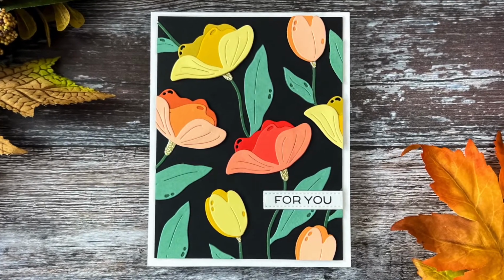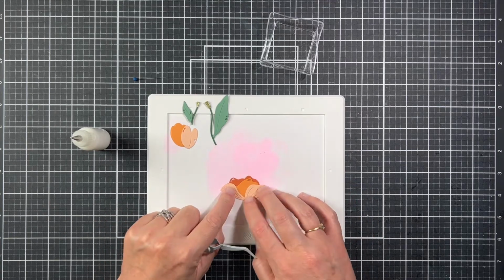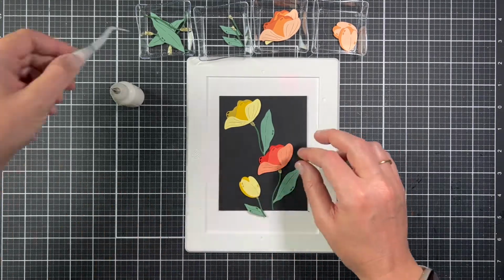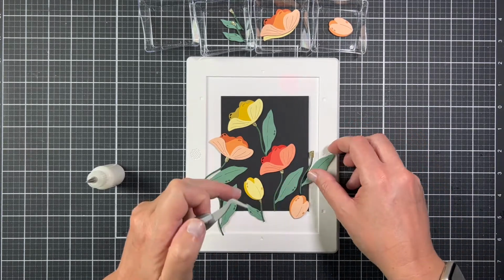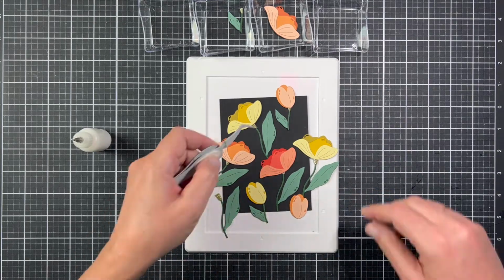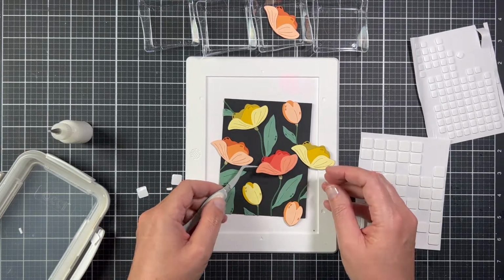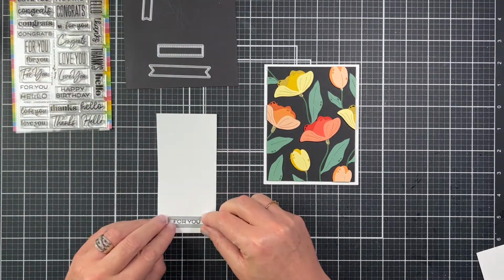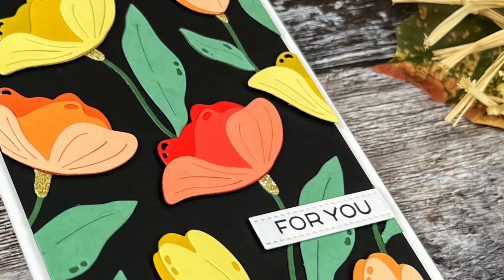Waffle Flower Crafts Layered Abstract Flowers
Here's a quick tutorial on how to make your own background.

• Solar White Heavyweight 110 lb - 25 pk, Neenah Classic Crest Cardstock

• Amazon.com: SCRAPBOOK ADHESIVES BY 3L, White 3L Scrapbook Adhesive Permanent Thin Pre-Cut 3D Foam Squares, Mixed Variety, 217pk, Set of 10, 10 Count
[ Amazon US ]

• Art Glitter Glue Designer Dries Clear Adhesive 4 oz with Ultra Fine Metal Tip, Standard
[ Amazon US ]

• Darice Ultrafine Tip Applicator Bottle, 20ml, 20-ml, Clear
[ Amazon US ]